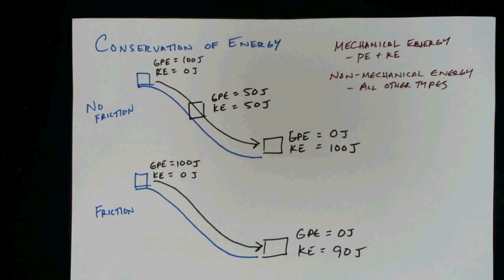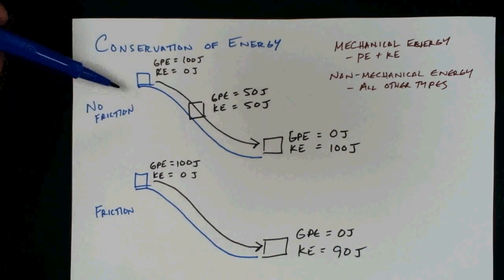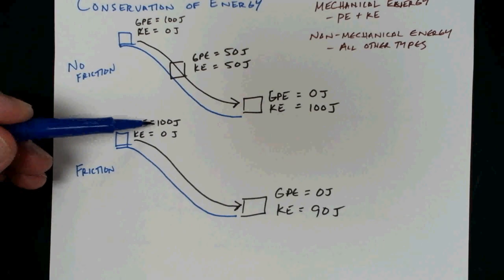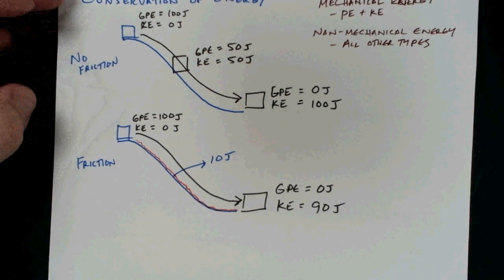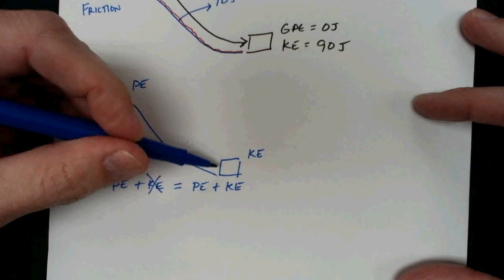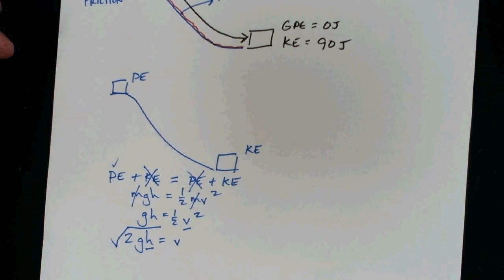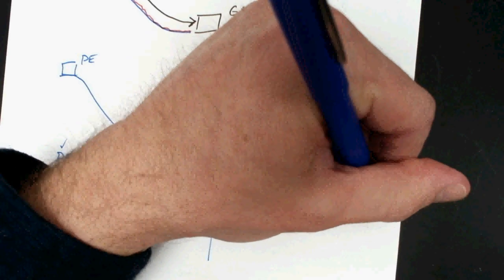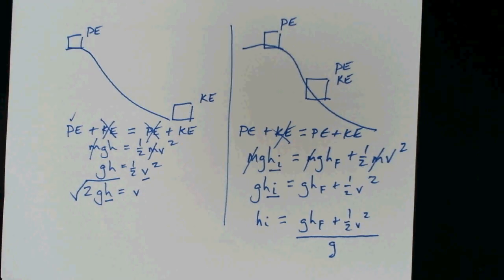Conservation of Energy